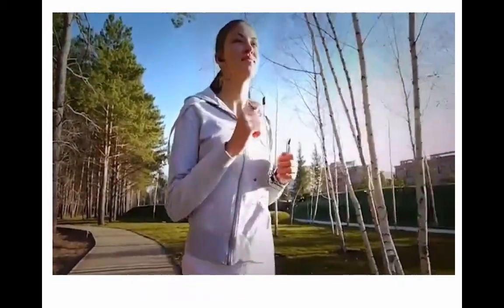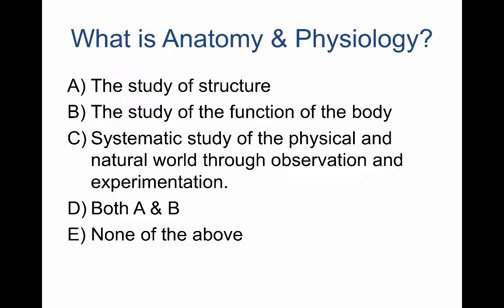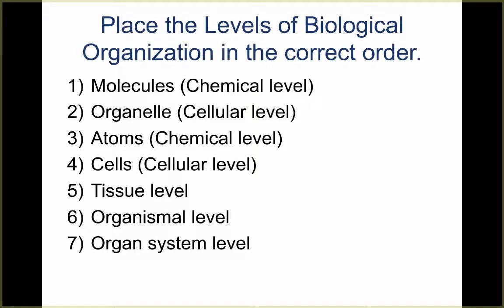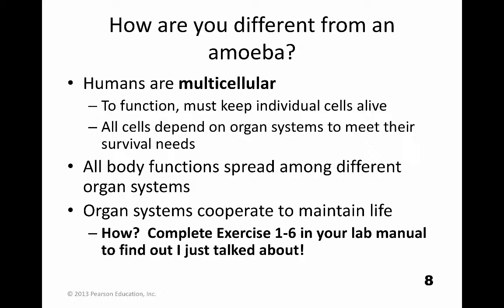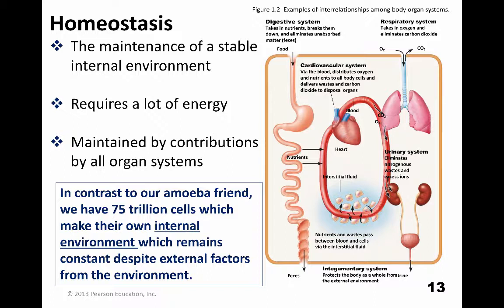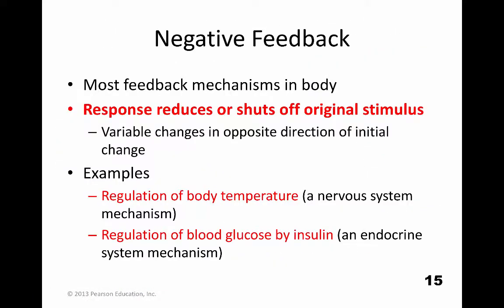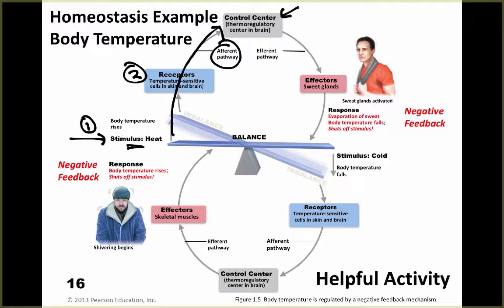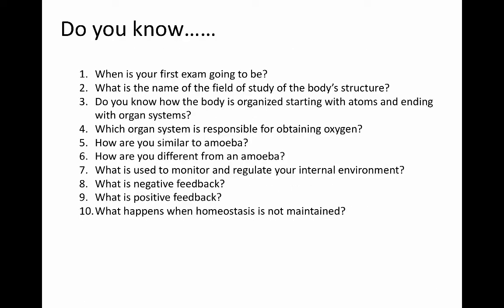Lesson 1, Part 1 (Introduction to A&P)